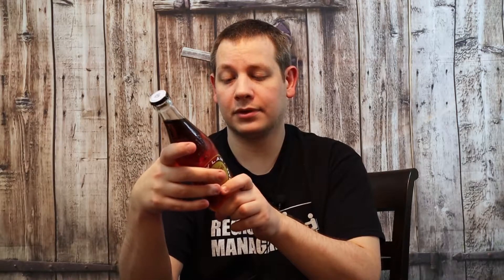Boylan Sparkling Cider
Matty Ice tries Boylan Sparkling Cider Soda. Will it taste like apple cider?